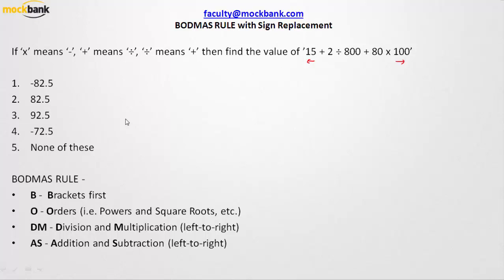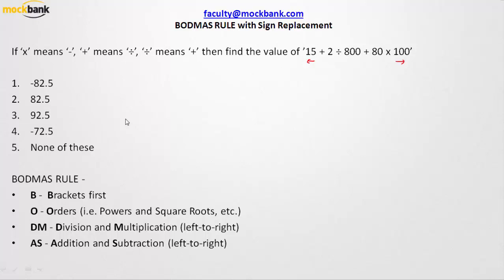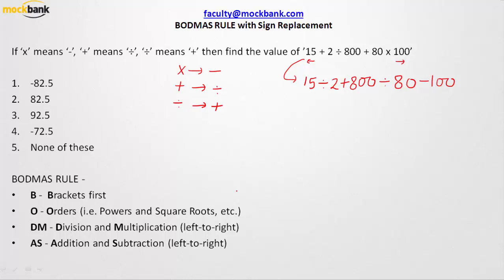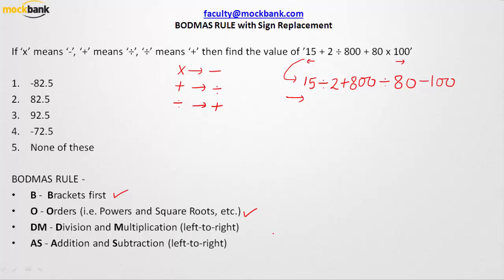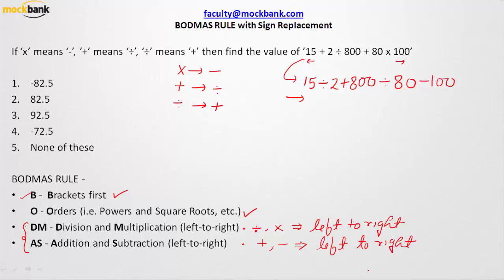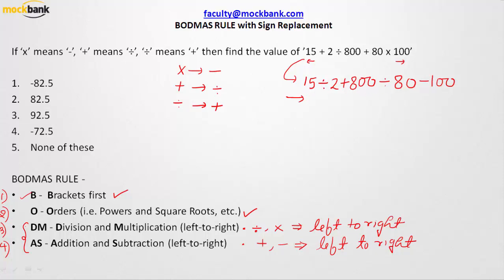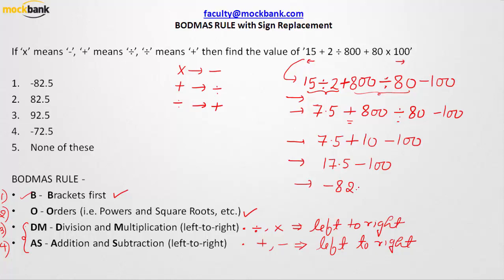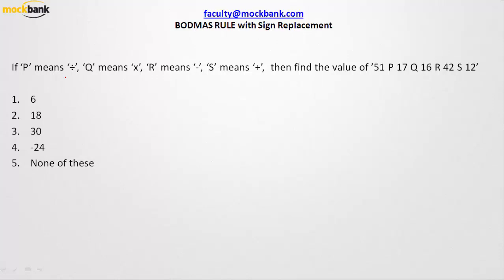BODMAS Rule with Sign Replacement Test 1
Solved example for BODMAS Rule with Sign Replacement question for IBPS PO, SBI, RRB, SSC , RBI, and other government job recruitment exams